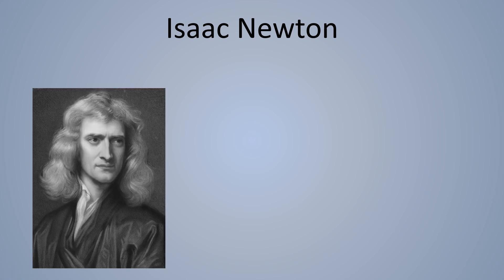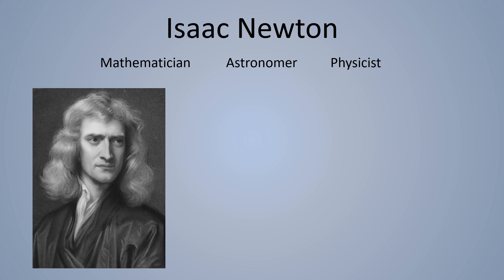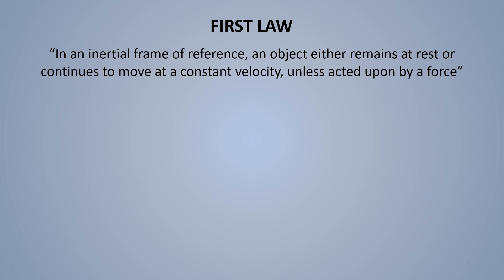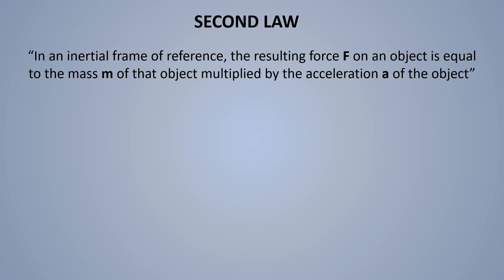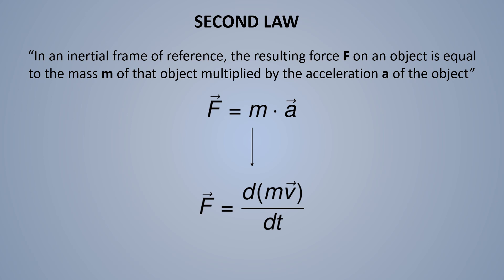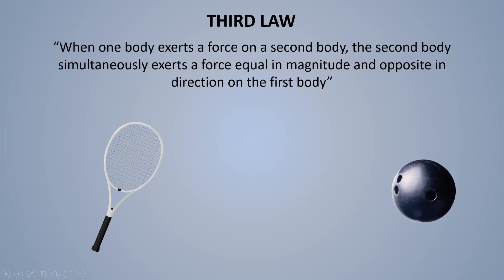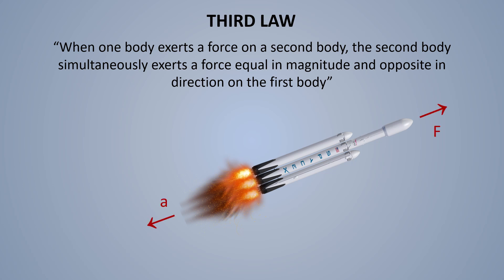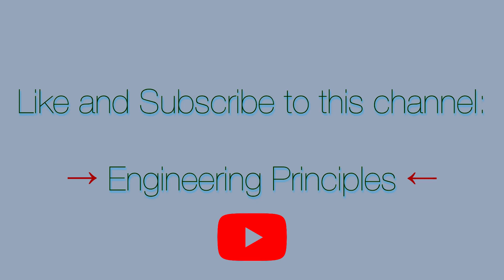Newton's Laws of Motion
In this video we can learn who is Newton and what are his laws...with some best examples.

Newton’s laws of motion, three statements describing the relations between the forces acting on a body and the motion of the body, first formulated by English physicist and mathematician Isaac Newton, which are the foundation of classical mechanics.

Newton’s laws of motion are important because they are the foundation of classical mechanics, one of the main branches of physics. Mechanics is the study of how objects move or do not move when forces act upon them.

1st Law : Newton’s first law states that if a body is at rest or moving at a constant speed in a straight line, it will remain at rest or keep moving in a straight line at constant speed unless it is acted upon by a force.

2nd Law (F=ma) : Newton’s second law is a quantitative description of the changes that a force can produce on the motion of a body. It states that the time rate of change of the momentum of a body is equal in both magnitude and direction to the force imposed on it.

3rd Law : Newton’s third law states that when two bodies interact, they apply forces to one another that are equal in magnitude and opposite in direction. The third law is also known as the law of action and reaction.